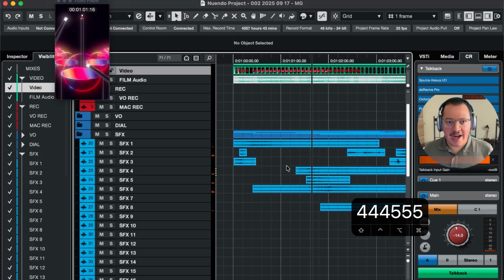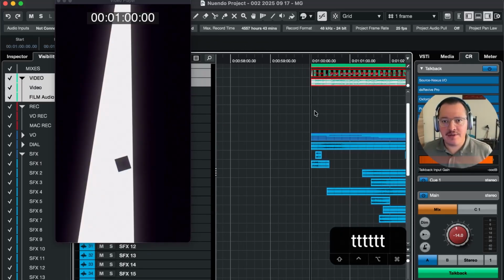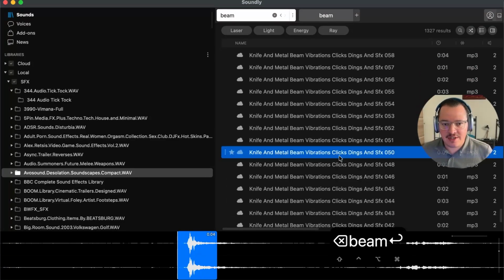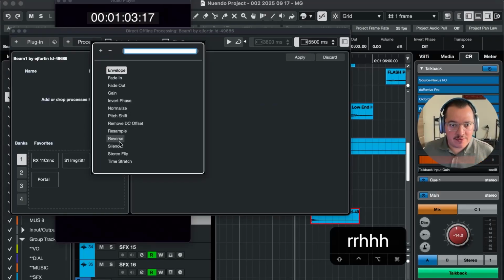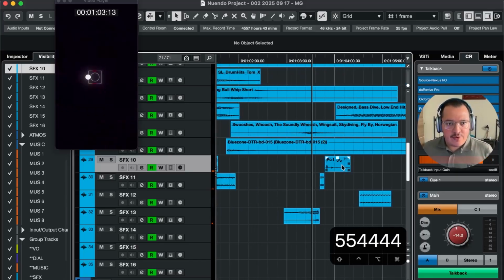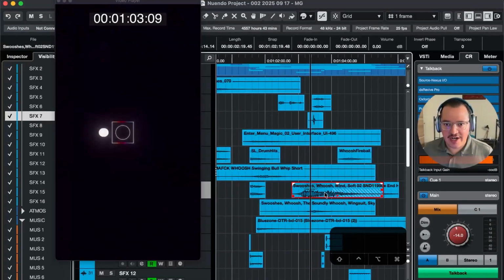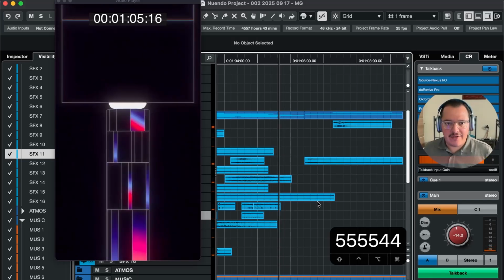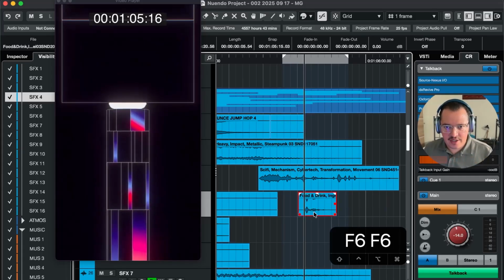Motion Graphics Realtime Sound Design in Nuendo p2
In this second part of my Motion Graphics Realtime Sound Design in Nuendo series, we continue layering and refining sound effects for the animation.

This time, I:
 - Add music to see how SFX interact in the mix
 - Refine drum hits with sharper snap layers
 - Experiment with delays, glitches, textures, and washes
 - Build low-end impacts, metallic clicks, and Rubik’s Cube textures
 - Explore mechanical and squishy sounds for detail
 - Show how I think in frequency ranges (low, mid, high) to balance the soundscape

It’s all about experimentation, layering, and iteration—sometimes “happy accidents” become the perfect effect.

in order to work with me

Chapters

00:00 – Intro & recap: continuing the motion graphics design
00:26 – Adding music to balance SFX & mix decisions
01:37 – Sharpening drum hits with snappy layers
02:54 – Using stereo delay for echo effects
05:26 – Spotting missing elements & adding glitches
06:21 – Layering textures for cylinder visuals
07:41 – Refining drum hit attack with snap layers
09:14 – Experimenting with beams, knives & textures
11:00 – Slowing down spin effects with pitch shift
12:44 – Reverse zip sounds & creative processing
13:45 – Adding delays to new SFX layers
17:23 – Designing washes for zoom & motion
18:34 – Thinking in frequency ranges (low/mid/high)
20:43 – Adding low-end drum hits for square expansion
21:44 – Metallic clicks & Rubik’s Cube textures
23:08 – Layering mechanical details for rhythm
24:04 – White dot squish: mechanical & bounce sounds
25:23 – Pitch-shifting bounce SFX for squash effect
27:27 – Building more detail into layers & textures
27:51 – Outro: wrap-up & preview of Part 3